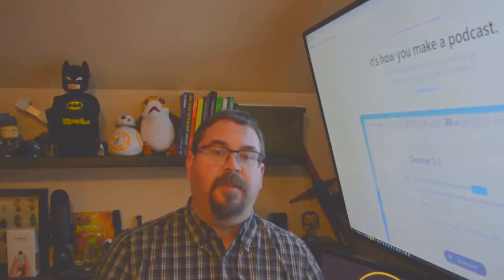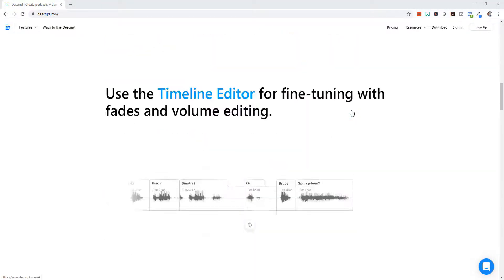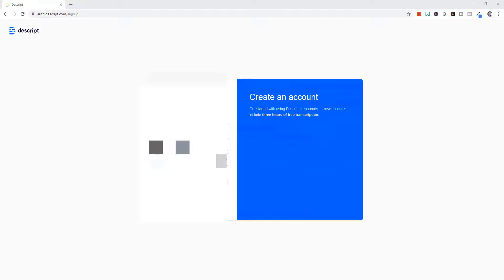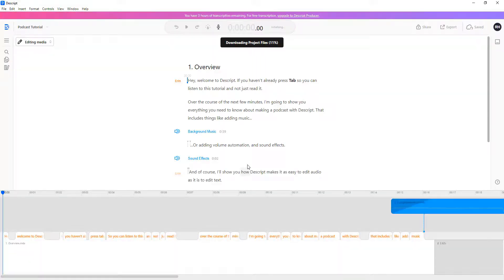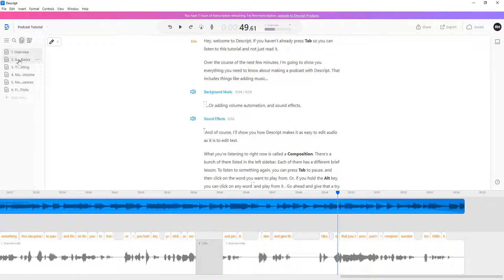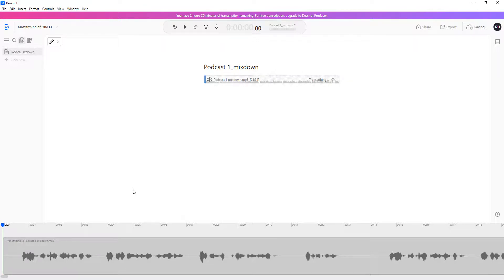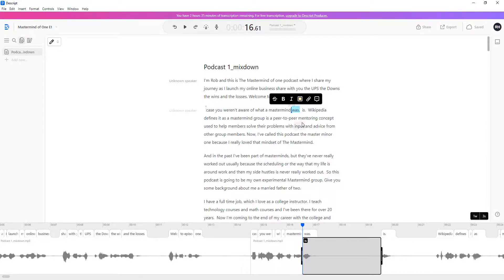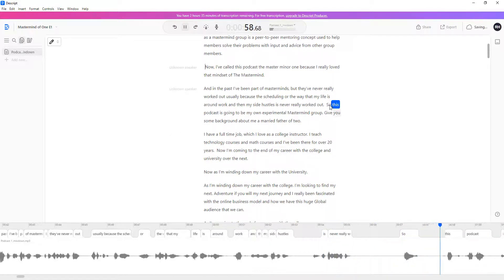First Impressions of Descript Podcast Studio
This is my first impressions of the Descript Podcast Studio software.